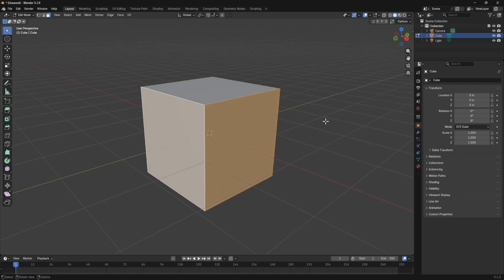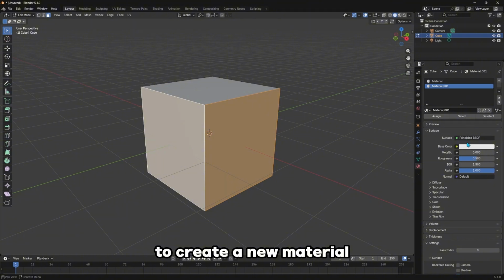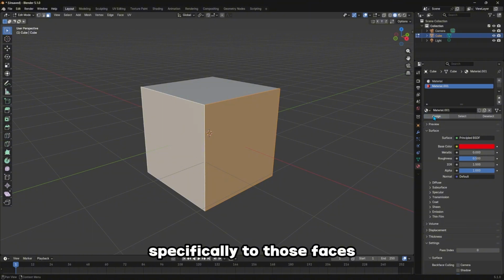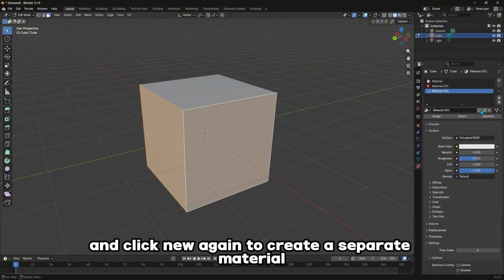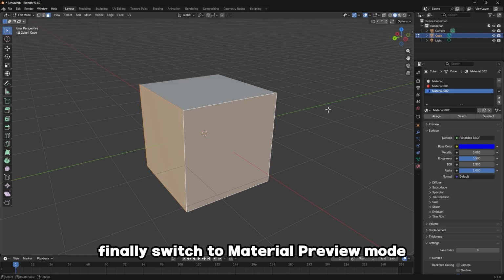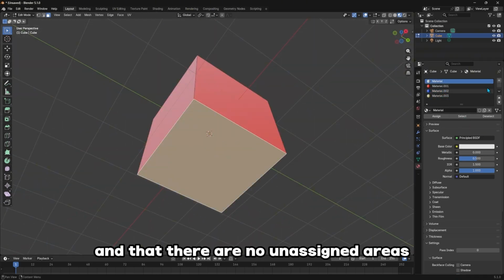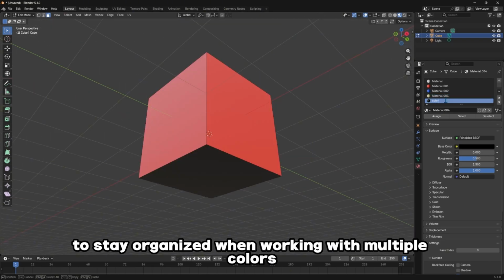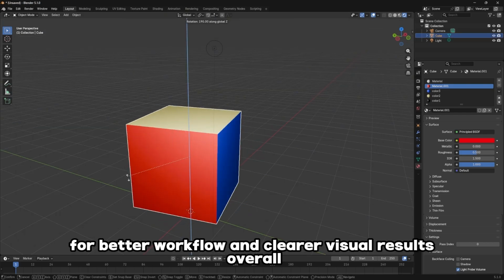How To Color Specific Faces in Blender (𝟮𝟬𝟮𝟲) | 100% WORKS | NO Yapping, To The Point! | FAST & EASY